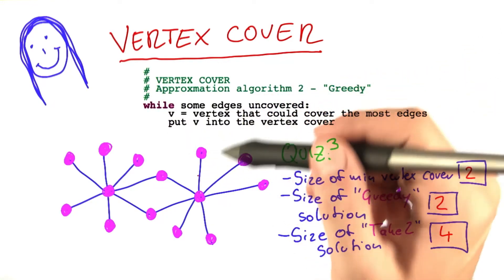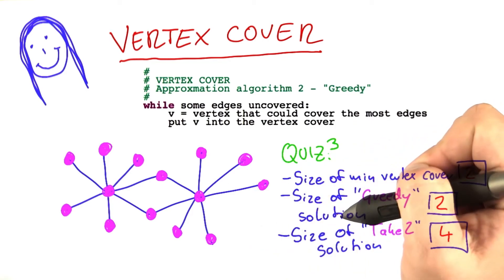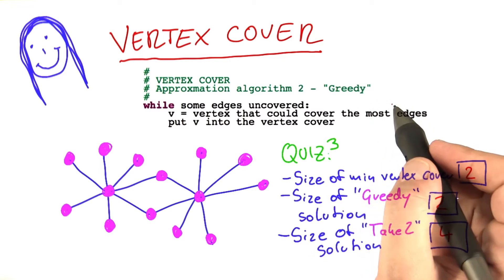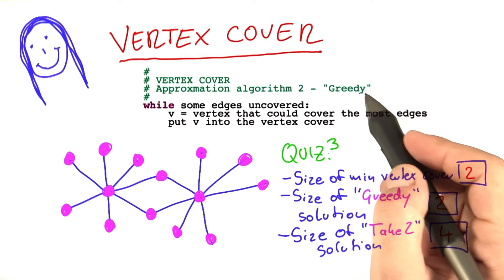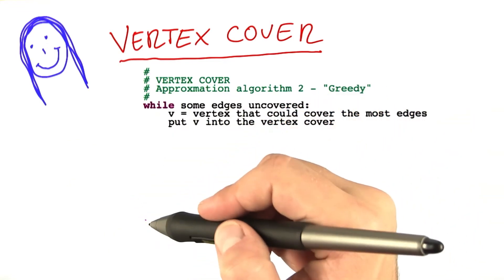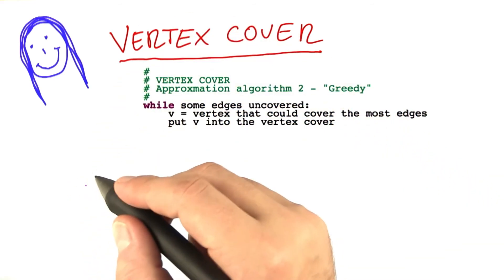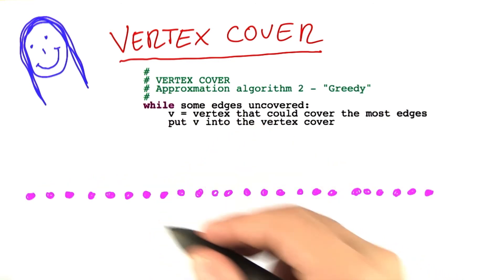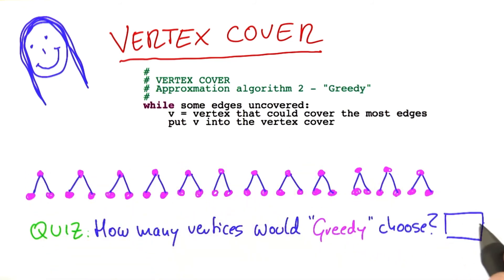Tricking Greedy - Intro to Theoretical Computer Science